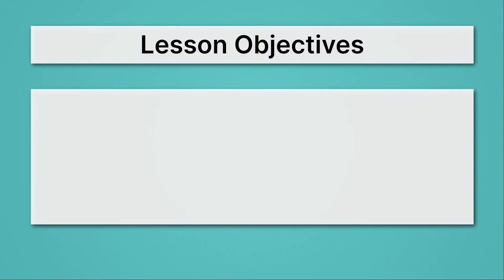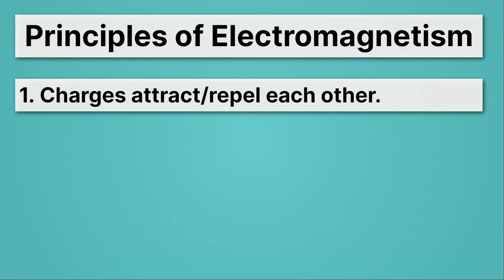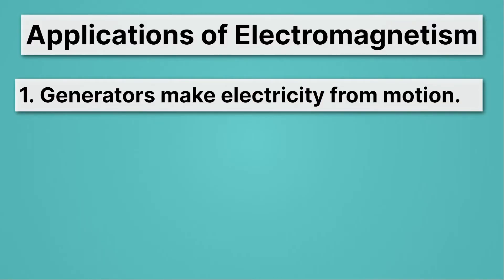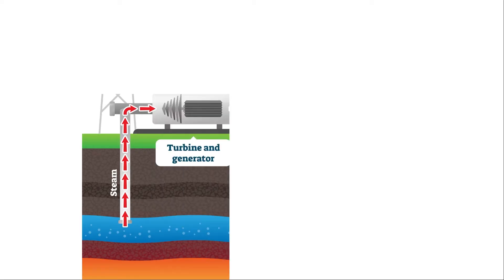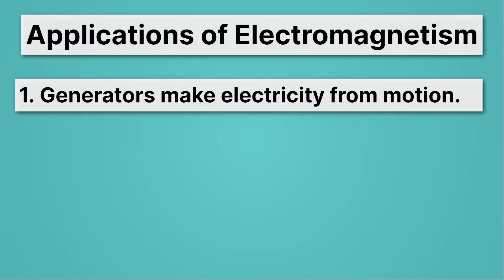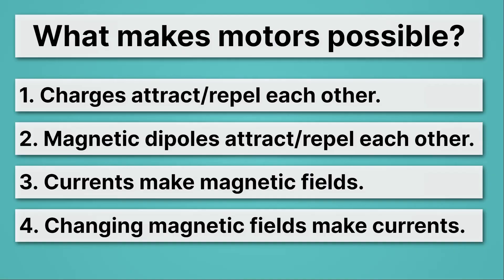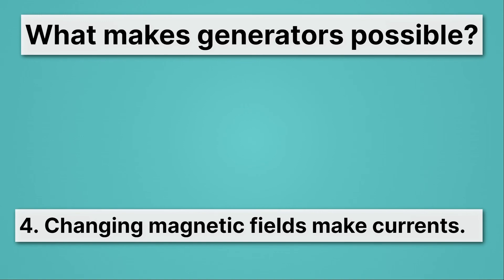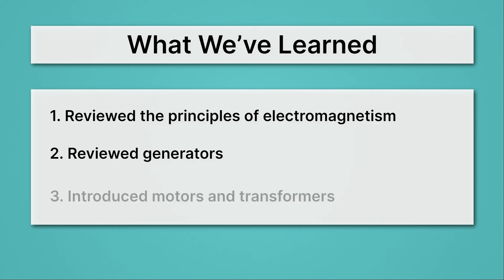Motors, Generators, and Transformers - Real-World Electromagnetism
How do motors and generators work? In this high school physics lesson, students will learn how devices like motors, generators, and transformers use the relationship between electricity and magnetism. This lesson is part of MiaPrep’s Physics course. Explore more applied physics on our channel!